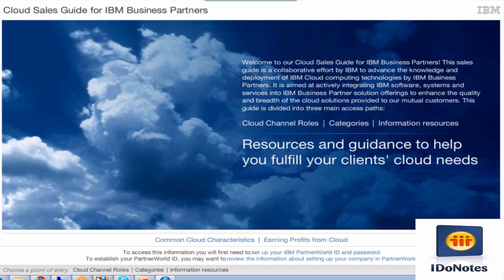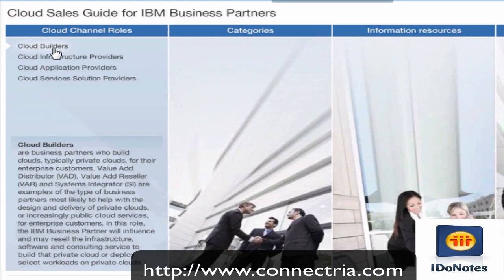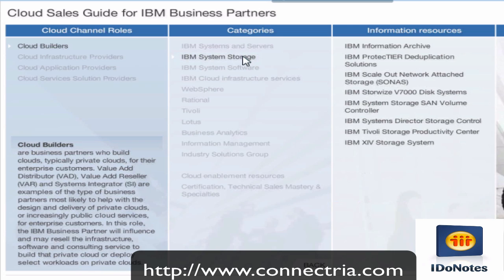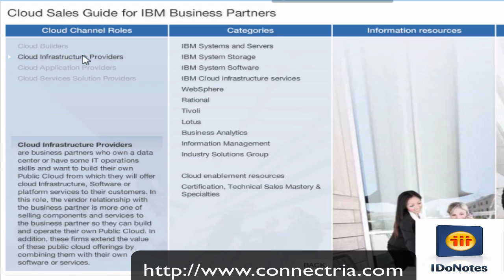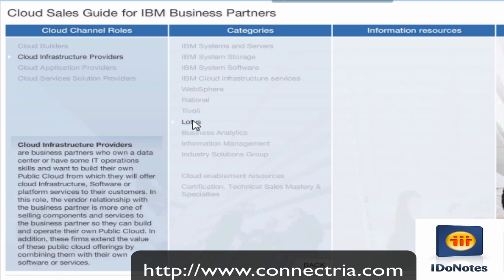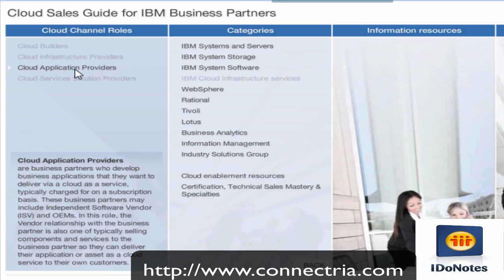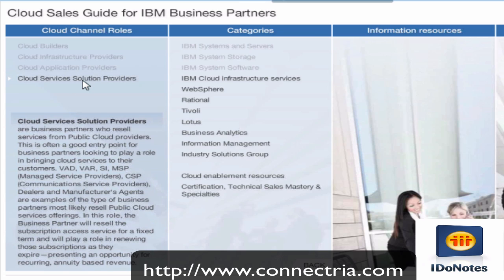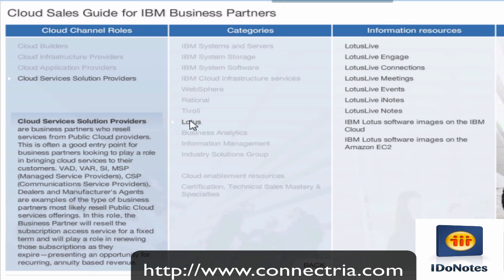IdoNotes Episode 106 - Cloud Sales Guide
A walkthrough of the new Business Partner Cloud Sales Guide from IBM.  I was curious about the Lotus entries